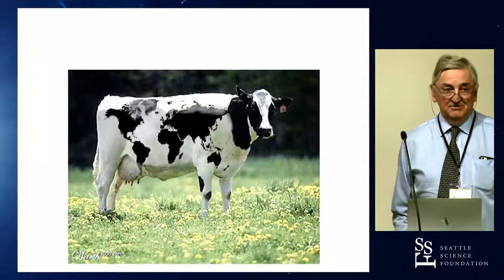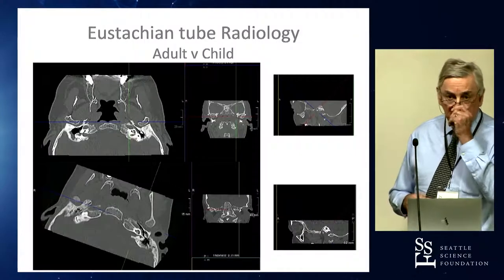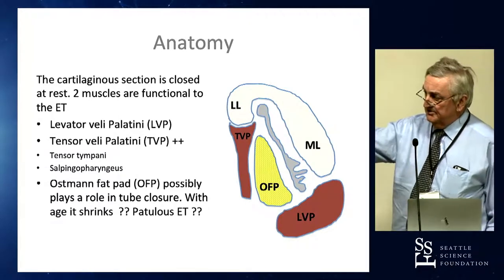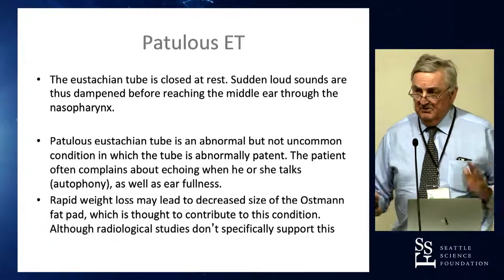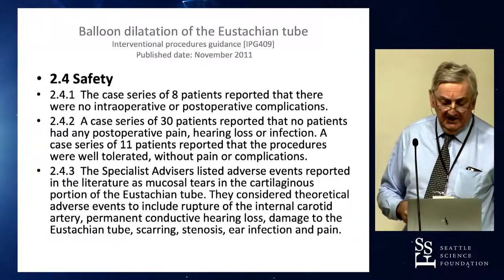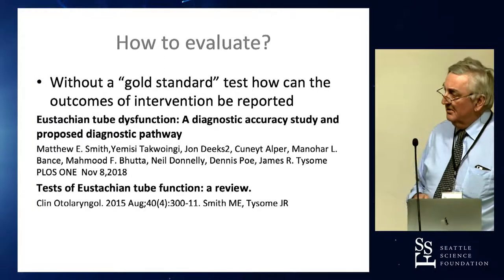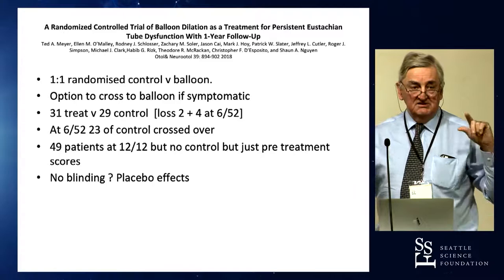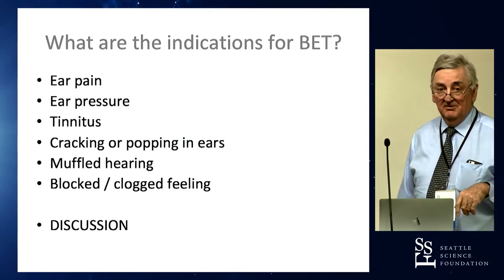Balloon Eustachian Tuboplasty in Treating ET Dysfunction - Prof. Christopher H. Raine, MD